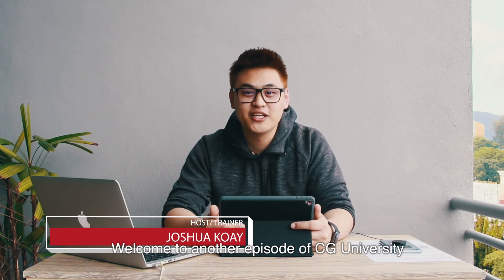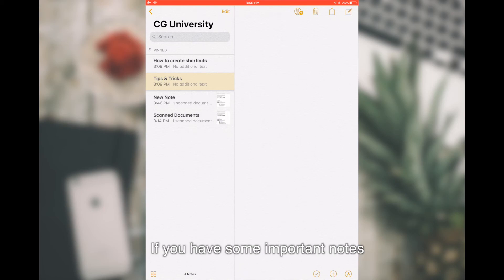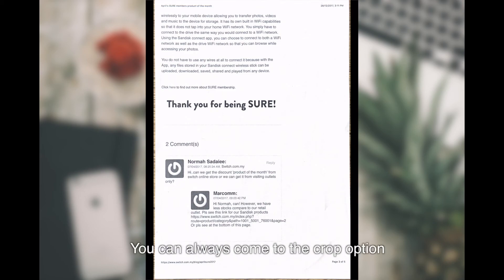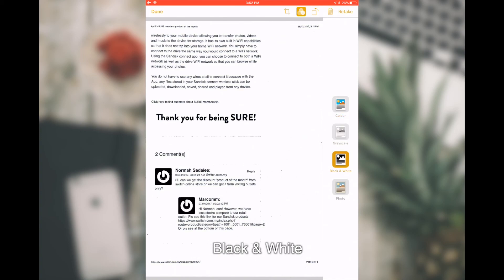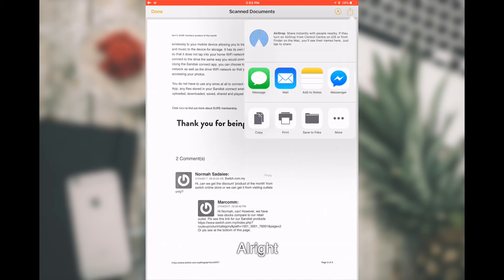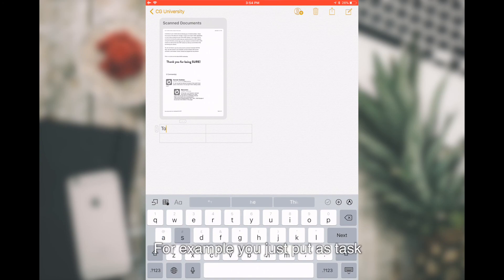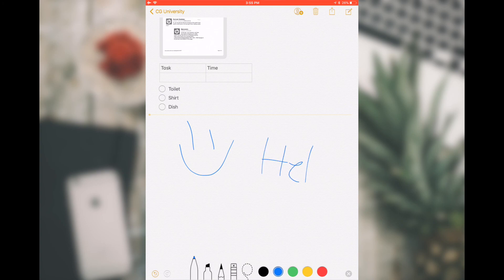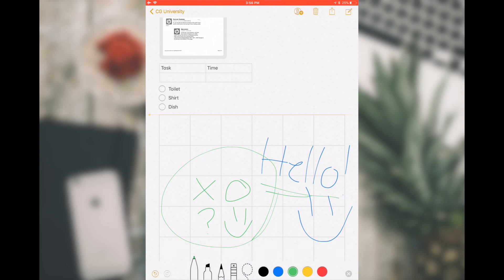New Ways To Create Notes on iPad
Do you know that you can no so much more with the Notes app than just creating notes? In this episode of CG University we will show you how you can do more with it!